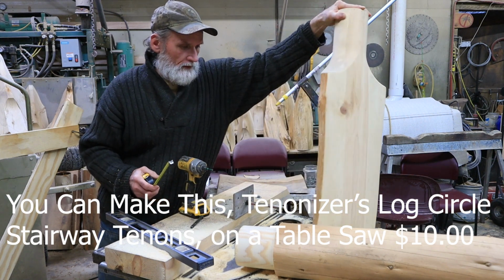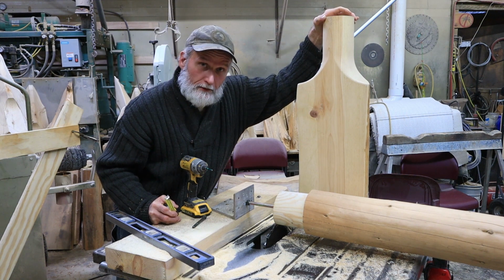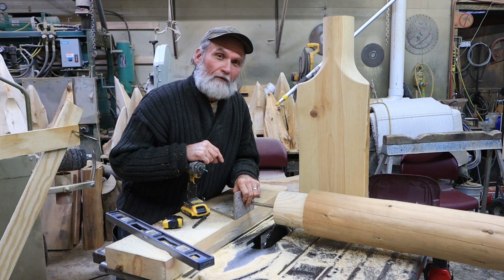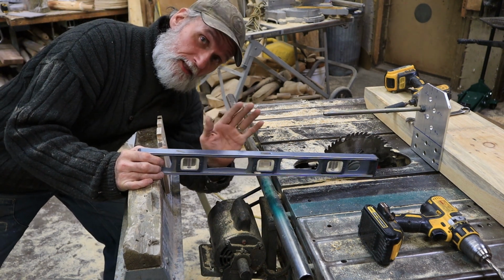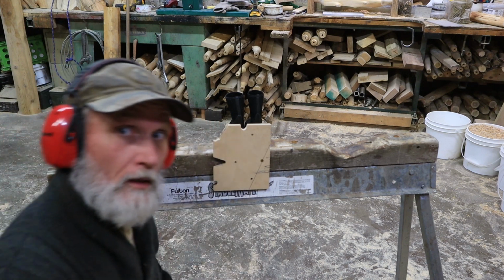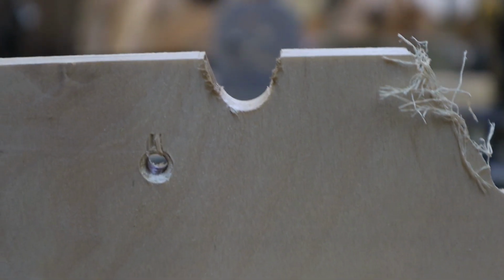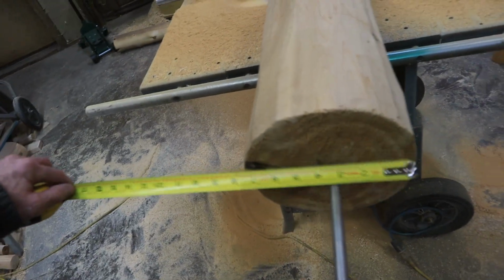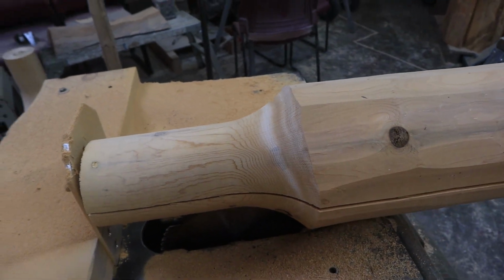Turn your Table Saw into a Monster Radius Shoulder Tenon Cutter with $10 in parts, You Can Make This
Note; It is posable to make log circle stairway stair tread tenons using this tenon cutting method. 4 5/8" diameter and at least 6" long.

What you are about to see is a thing I always considered to be impossible, until now, the first month of this new year, 2020. I have always wanted to cause the impossible to be a commonplace happening, the complex to become simple to understand, where the dream comes to life and lives in a place where all can live and breath its newborn excitement. This is one of those sparks of life.

Camera Girl & I met in the early 70's when we were staff members at a children's Bible camp, and soon after graduating High School I went to work residential home builder/general contractor who put me through my apprenticeship to become a Journeyman Carpenter.

By the time 1978 rolled around we had married, produced 1 tiny infant, completed my 4 year carpenter apprenticeship program, become a Journeyman Carpenter, purchased 40 acres of farm/forest land and moved "up north" to pursue a dream of building Scandinavian Full Scribe Log Homes.

Over the course of the next 14 years we built 10 full scribe log homes, did the the carpenter work and giant log trusses for a convention center and produced 2 more offspring. Also during that time we developed the initial tenon cutting design that would eventually birth Tenonizer Technology LLC. and built our first high-bred Log Accented, Conventional Built Home. Incorporating what we considered the best of both worlds, we put log posts & beams, log floor joists, a log circle stairway and log handrail on the inside of the house, and low maintenance, highly weather resistant ruggedly handsome product on the outside of the home.

Then came our second year of high-transition; 1992. We sold the 2 homes we owned, purchased a remote chunk of woods/water property a bit further north and began the business called Tenonizer Technology LLC. Over the next few years Tenonizer developed an assortment of log furniture/log handrail building machinery which was sold and shipped across the US, Canada, and Newfoundland. There was radius shoulder tenon cutters, from the simple TC 22, the giant and totally automated TC 338, and the compact but fully fast and automated TC 300. There was also sanding machines, log corner notcher's, tilting column drill press, and laser guided drills. We pressed to put the best, log furniture, log handrail, log accent, processing/building ability within reach of the average homeowner, builder, contractor and shop owner. We built and sold a lot of stuff.

Next came the beginning of instructional video portion of our endeavor, Log Furniture 101 was the first video we produced in the late 90's, with 2 more Log Handrail and Stairway Log Handrail videos close on its heals.

Shortly after 9/11 struck we teamed up with a producer who assisted us with the Outdoors Channel TV series A Piece of the Woods, a 13 episode series which aired on the Outdoors Channel in 2004, we then fitted portions of that series which was broadcast on PBS. In 2013 and 2014 the bulk of that series was placed on our Youtube channel, Tenonizer, log furniture, timber frame, and Life.

It is our pleasure to have you join us on this journey